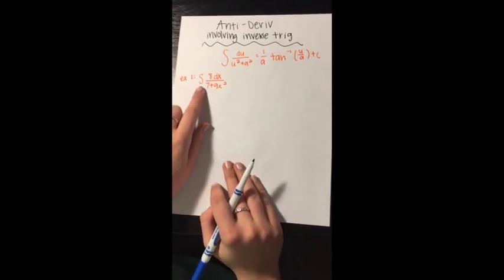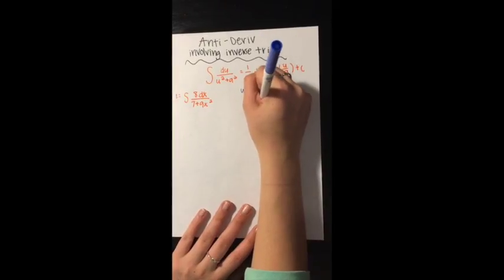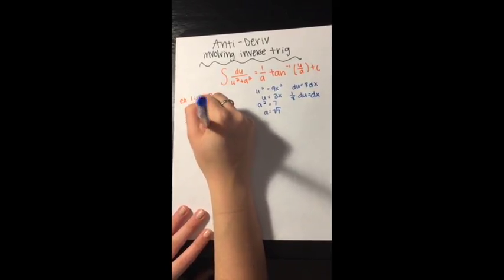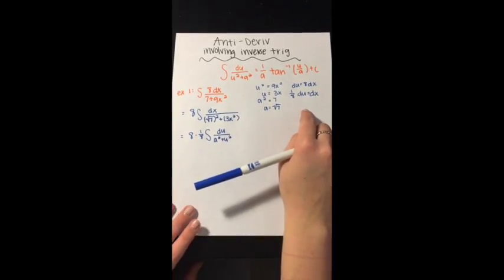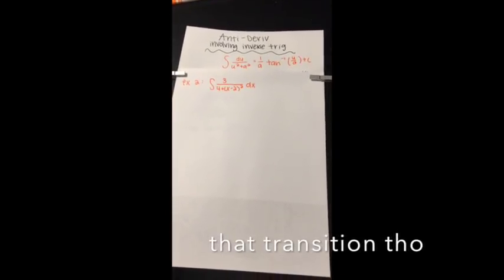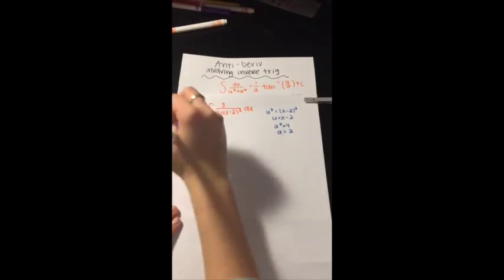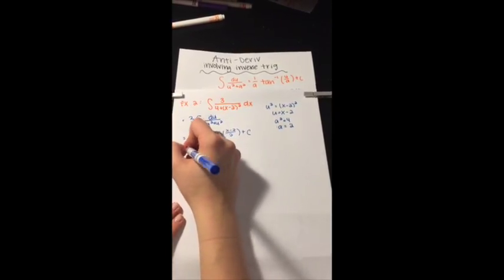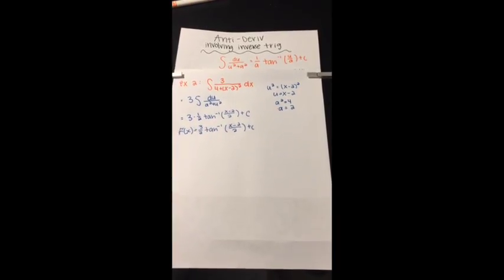Anti-derivative involving inverse trig -KD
I apologize if the camera seems to be shaky. My mom was recording the video for me.